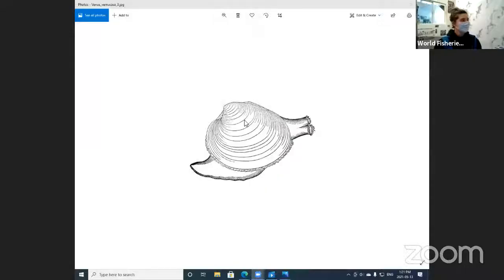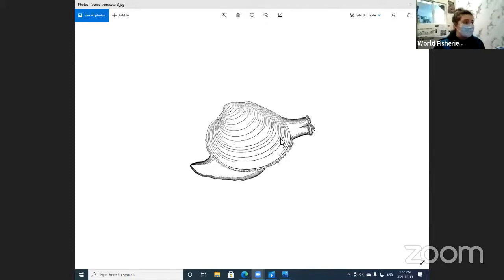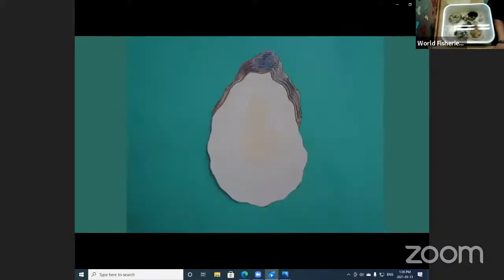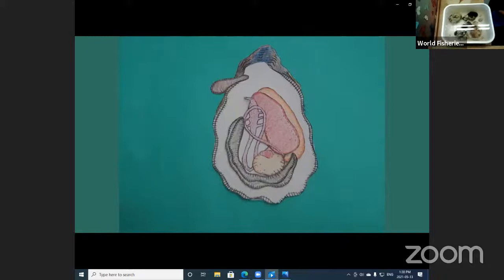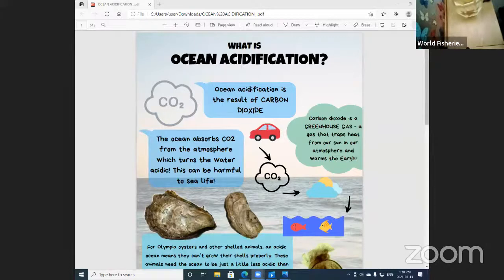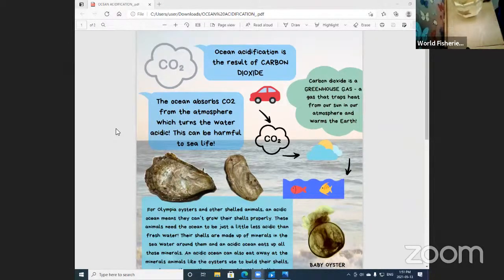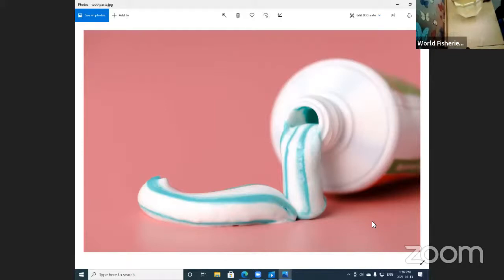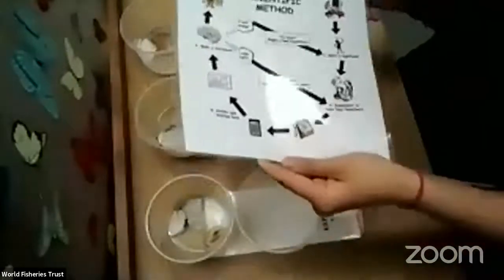Bivalve Thursday: Salish Sea Safari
Thank you to NSERC PromoScience: Science Odyssey for supporting and funding our livestreams.